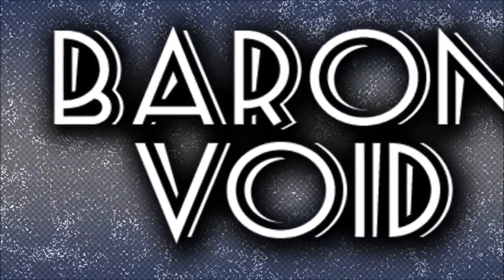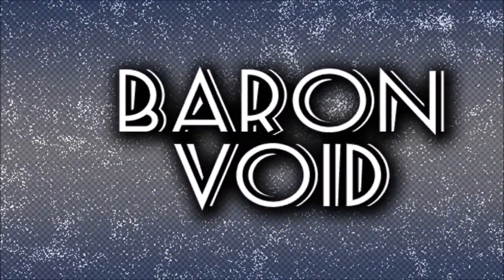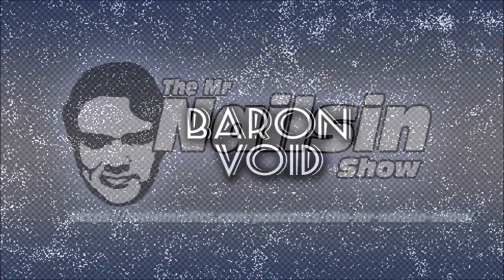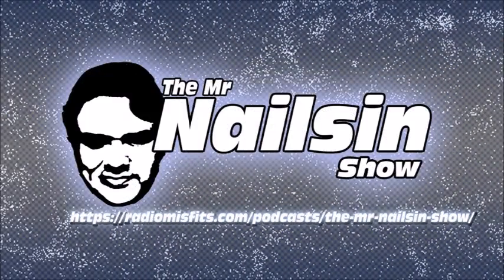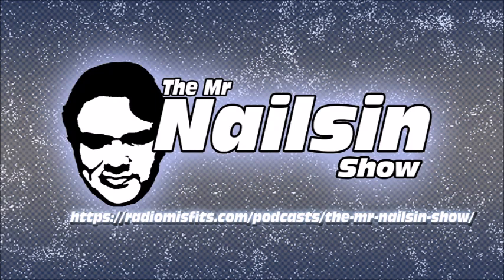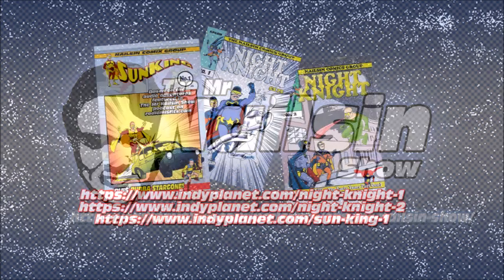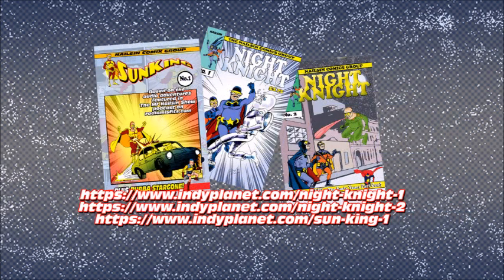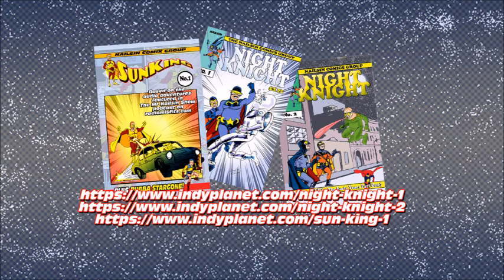Baron Void And The Trojan Empire Part Fifteen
Baron Void was originally serialized in The Mr Nailsin Show podcast on radiomisfits.com or wherever you get your podcasts.